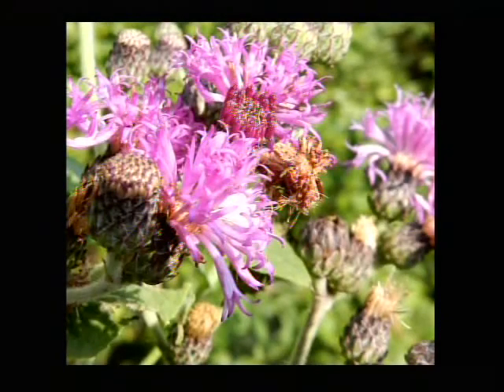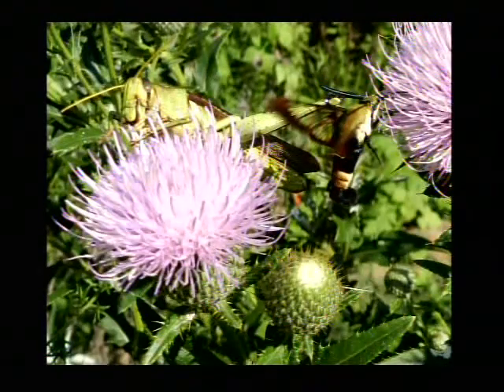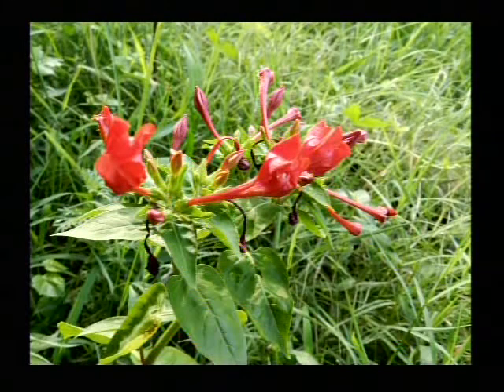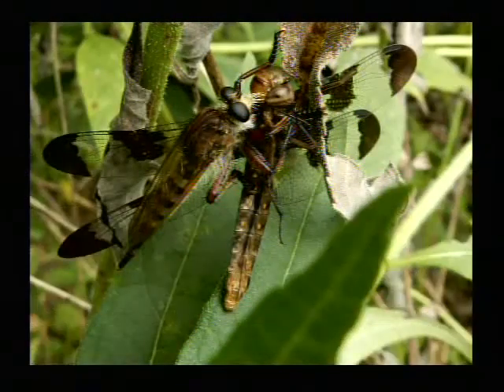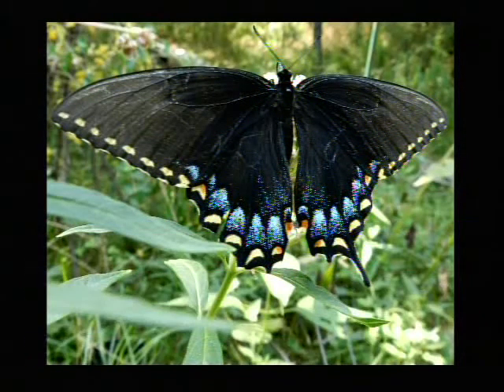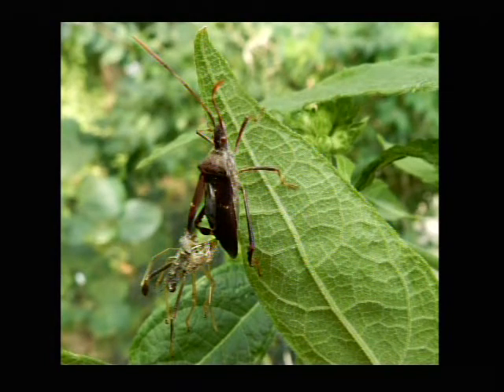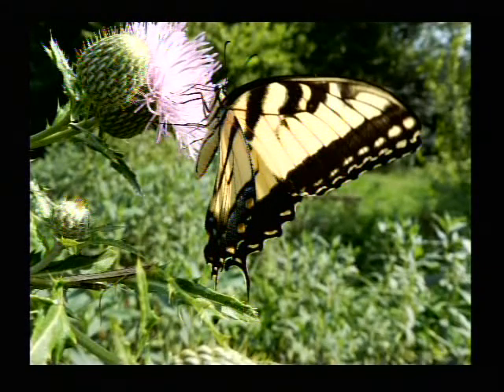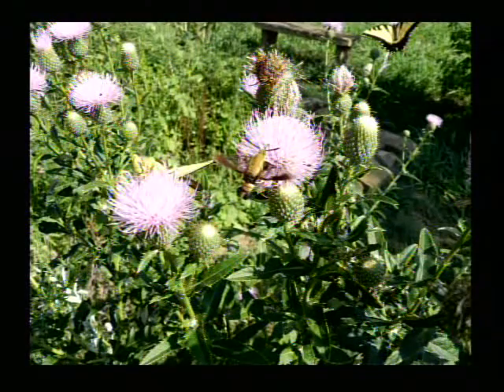Aubrey James Shepherd Take on 22 Aug 2011.asf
Flowers, insects, people and such in Fayetteville Ar in mid August 2011. World Peace Wetland Prairie and Pinnacle Foods Inc. wet prairie. Herman and Lioneld on the city square. John Rule and Lioneld at Farmers' Market. Native plants and pollinators.